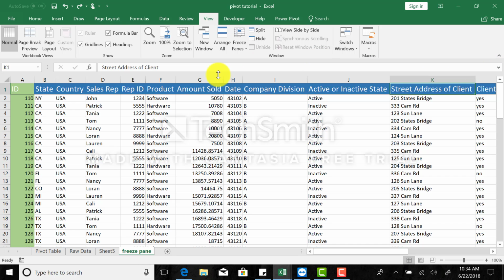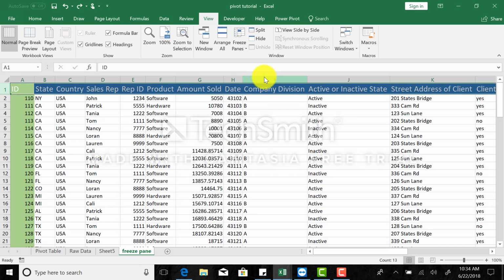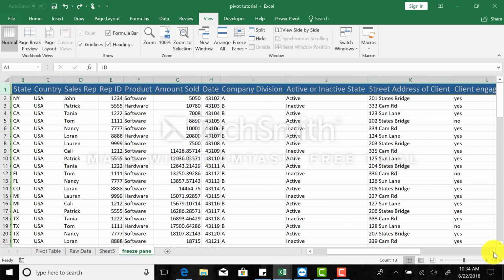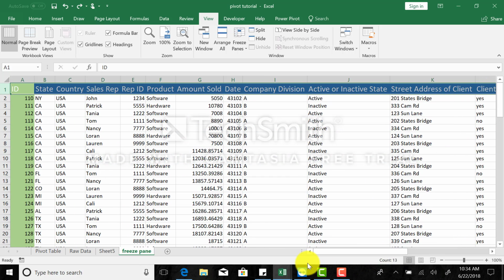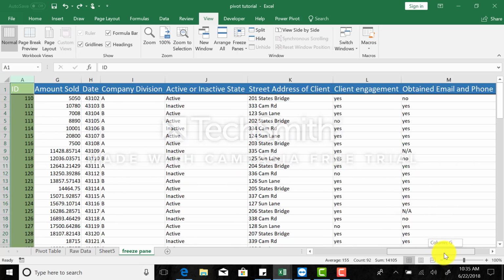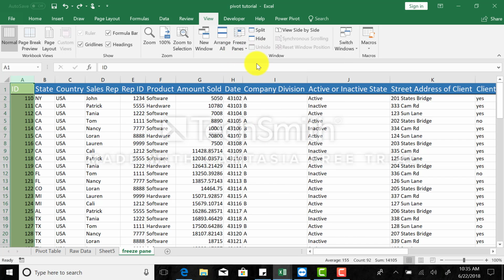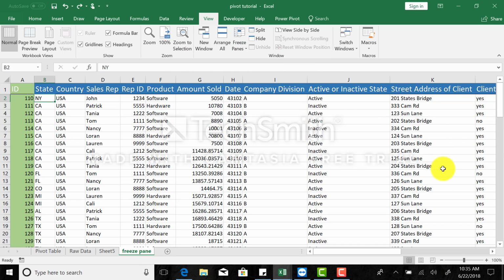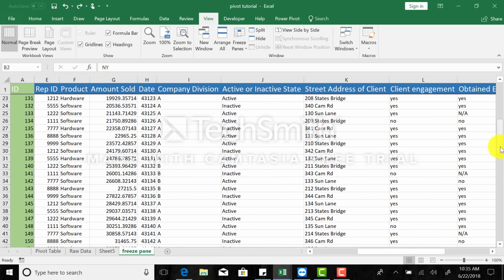How To Freeze the Top Row and First Column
Learn how to freeze the top header of your dataset in less than 2 minutes!